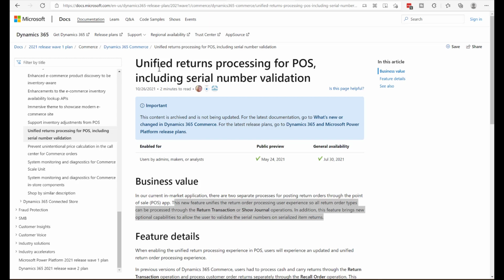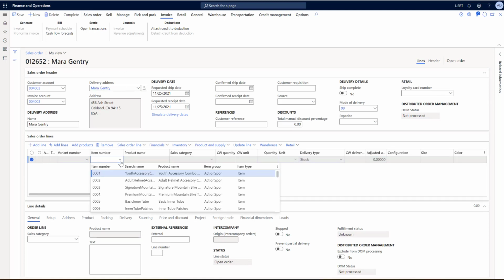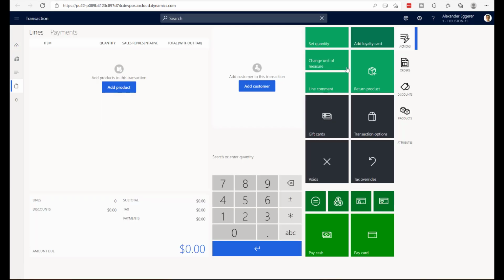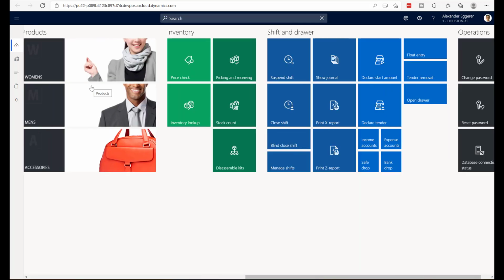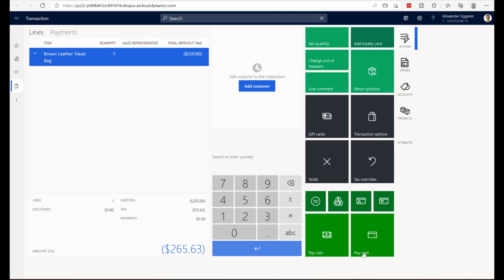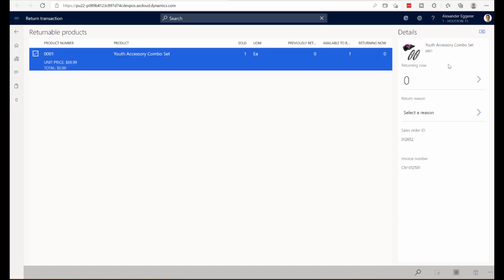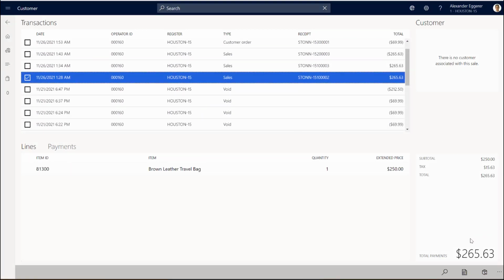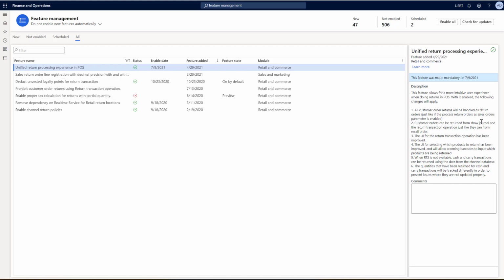Dynamics 365 Commerce: Unified return order processing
Unified Return Order Processing user in POS feature allows all return order types (Customer or Cash carry) to be processed through the Return Transaction or Show Journal operations.